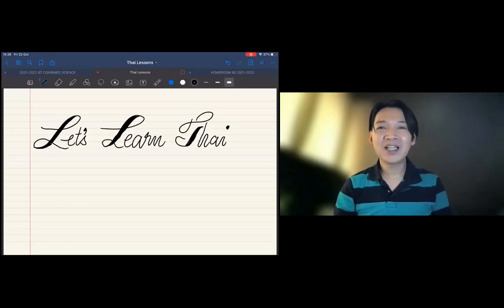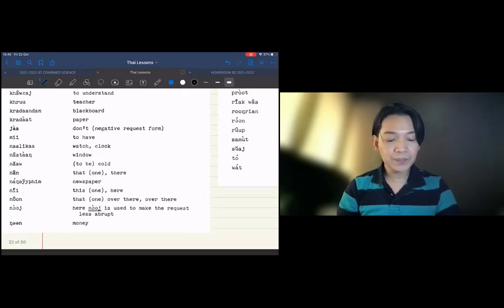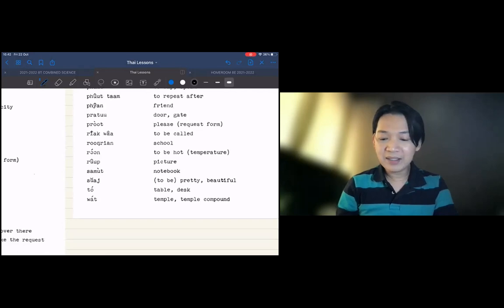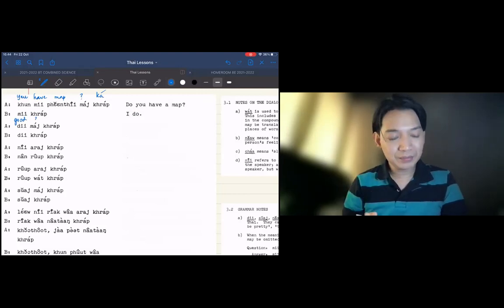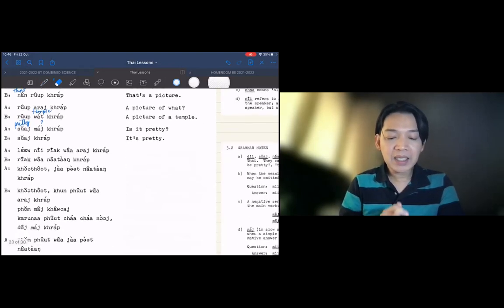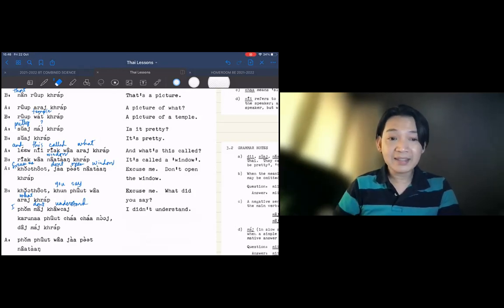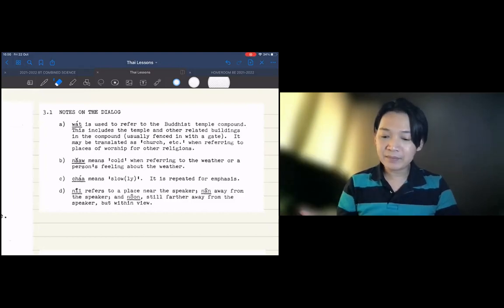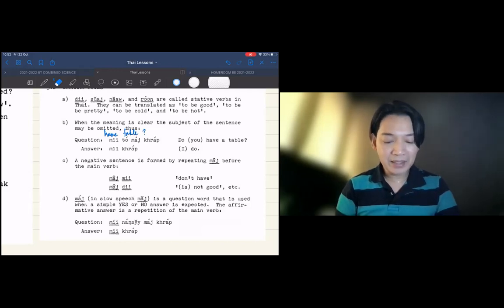After 48 years nasundan din. Let's learn easy Thai. :)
Simple Thai conversation lesson.